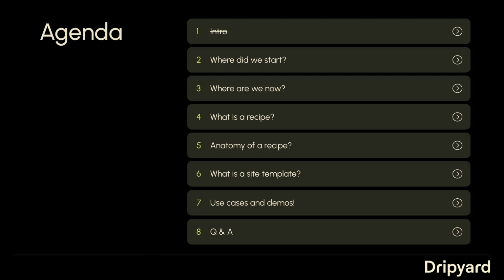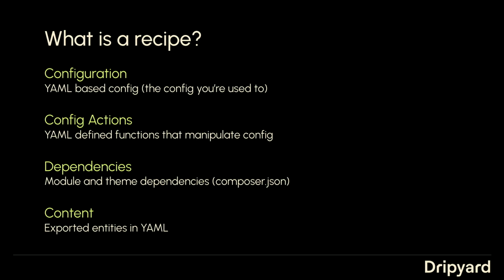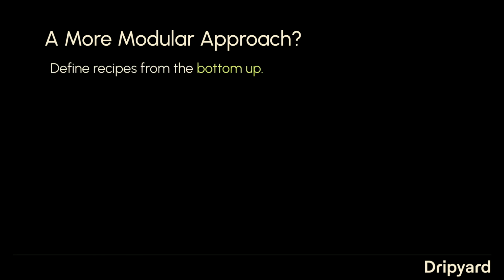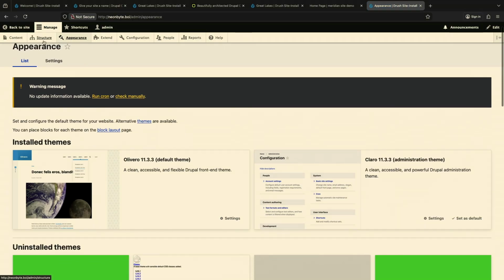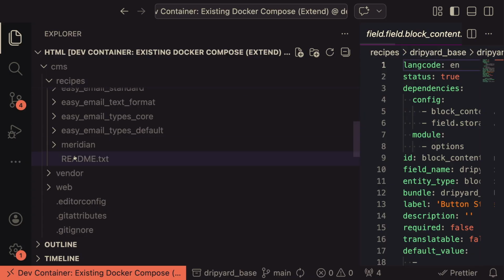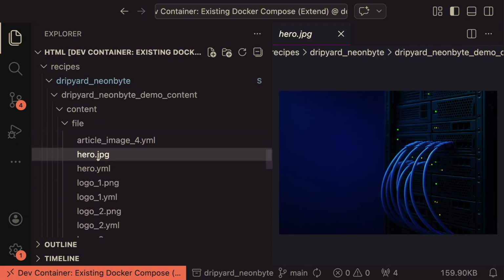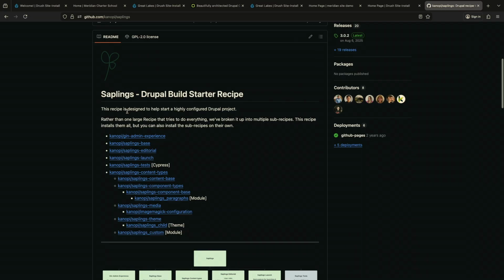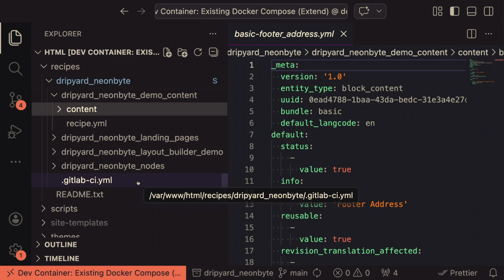Building Modular, Maintainable, Recipe-Based Site Templates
Building a site template and not sure where to begin? In this session, we’ll share lessons learned from developing our own recipe-based site templates. You’ll hear what worked, what didn’t, and how you can avoid common pitfalls.

We’ll explore the Drupal Recipes ecosystem, starting with basic usage and moving into advanced strategies for creating scalable, reusable recipes that can be assembled to meet the needs of different site templates.

You’ll learn how to:

Get a high-level overview of using recipes to build site templates
Organize recipes so they remain flexible and extendable
Empower site administrators to pick and choose the recipes that fit their needs
Use tools to automate and test recipe building for scalable, reliable site template delivery
Handle dependencies cleanly to avoid brittle stacks
Apply real-world examples to your own projects
Through real-world examples and a live demo of our recipe stack, you’ll leave with practical knowledge and the confidence to structure recipes that meet your organization’s needs today while remaining adaptable for the future.

Andy Giles